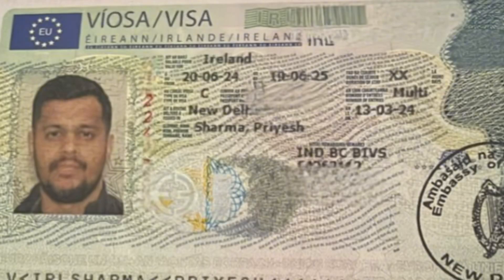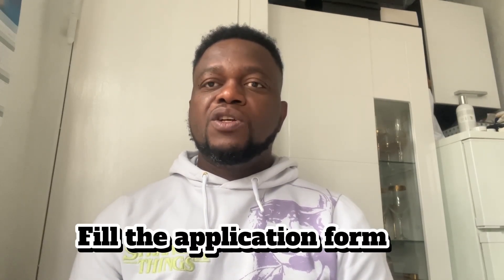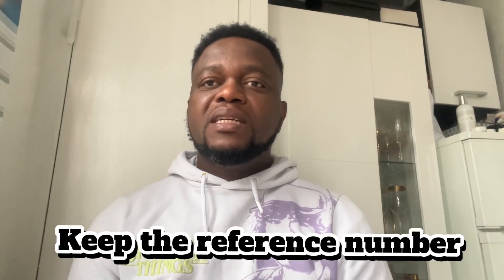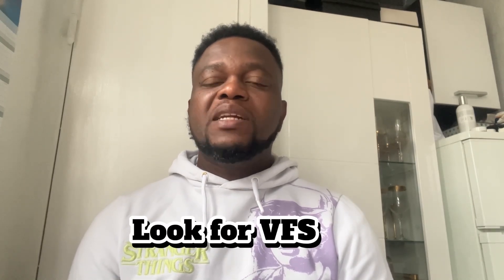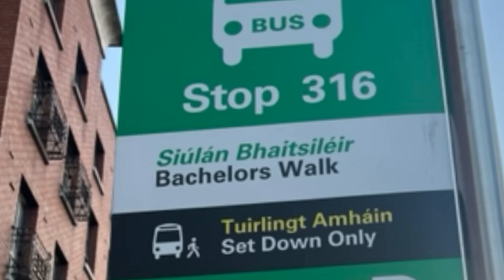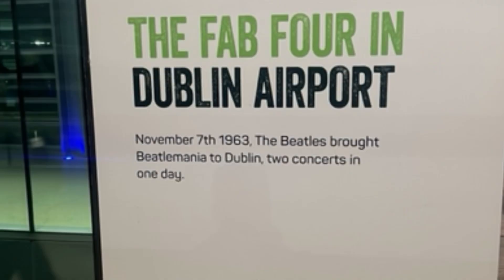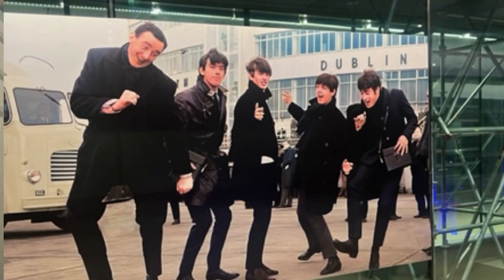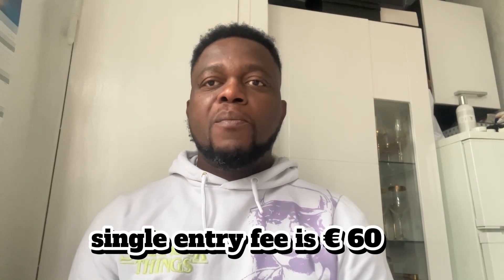Irish visa : How to apply for an Irish 🇮🇪 visa in 2025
Are you dreaming of visiting the emerald isle in 2025? Getting an Irish visa might be your first step! Let’s break down the process so you can start planning your adventure.First, determine which type of visa you need. Ireland offers various options, including tourist, work, and student visas. Head to the official Irish immigration website to find detailed descriptions and requirements for each category. Understanding your purpose of travel is crucial!Next, gather the necessary documents. Generally, you’ll need a valid passport, proof of financial means, and details about your stay, like accommodation and travel itinerary. If you're applying for a work visa, documents from your employer will also be required. Organizing these documents ahead of time will save you stress later!Once your documents are ready, it’s time to fill out your visa application. Most applications can be completed online through the Irish Naturalisation and Immigration Service website. Make sure to double-check all the information you provide; errors could delay your application or even lead to rejection. After submitting your application, the next step is paying the visa fee. Fees can vary depending on the type of visa you are applying for, so make sure to check the latest rates. Finally, track your application status online and be patient! Processing times can vary, so plan accordingly.And that’s it! With these steps, you’re well on your way to securing your Irish visa for 2025. So pack your bags, and get ready to experience the charm of Ireland

Time Stamp

0:00- Intro
0:20- fill the online application form
0:46- look for VFS for submission
1:16- application fee
1:38- biometrics
1:50-  documents must be original
2:35- payment for preregistered envelope
2:58- Conclusion